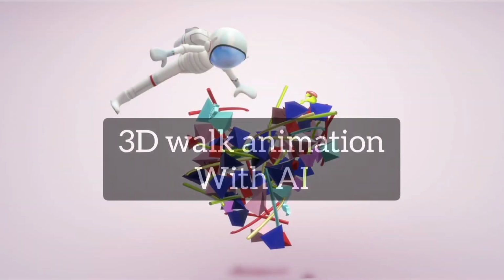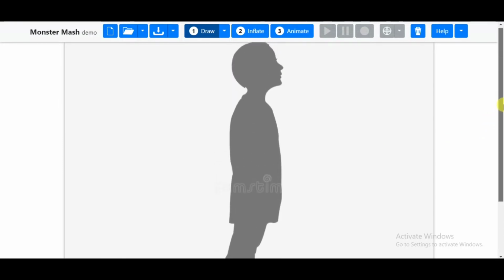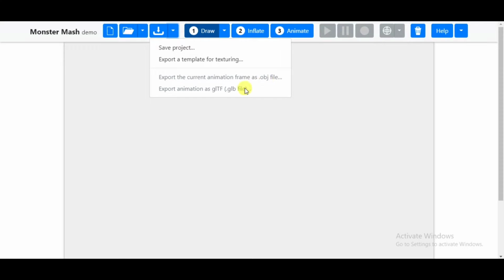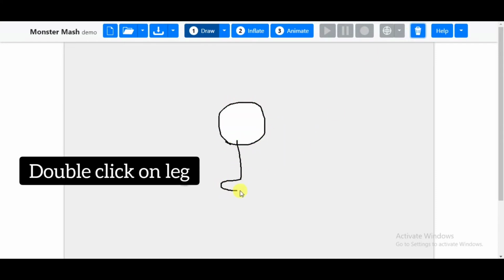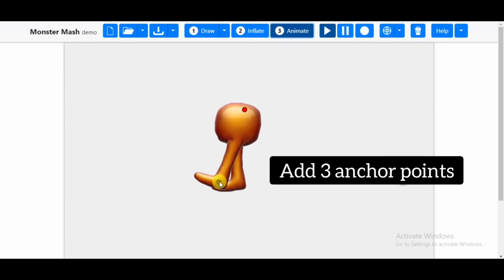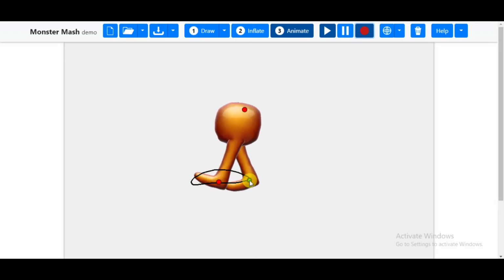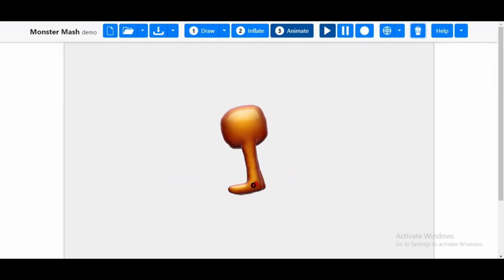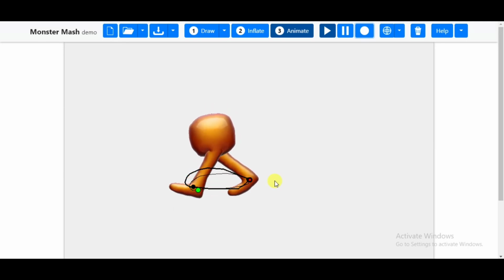AI 3D animation generator for beginners. Simple and fast online software. 2D to 3D.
AI 3D animation generator for beginners. Simple and fast online software.